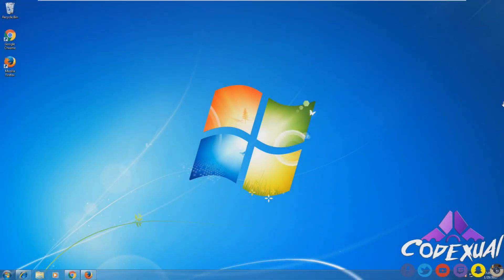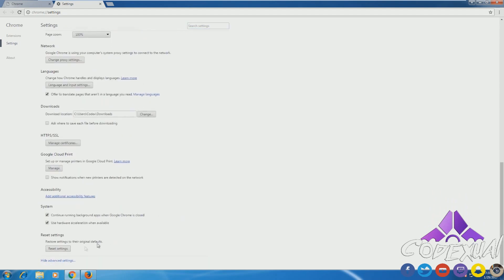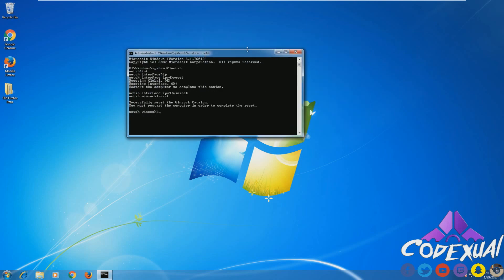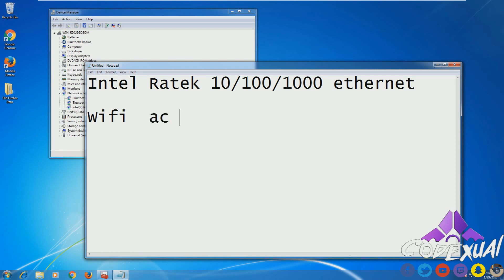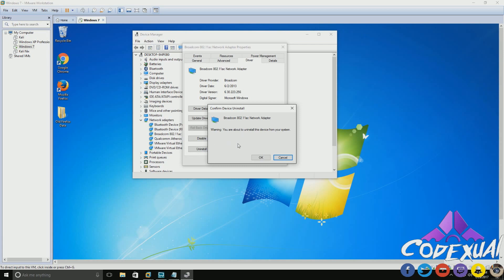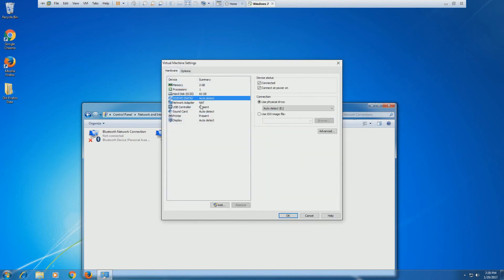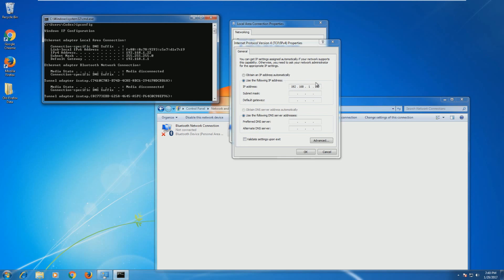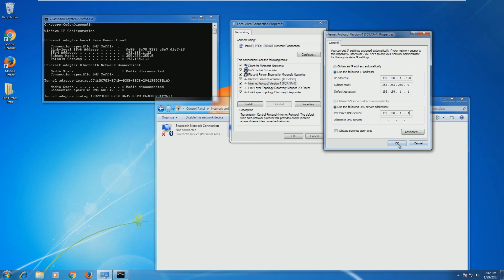How to fix your internet (Browser, Winsock, NIC reset & TCP/IP)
In this video it shows you how to perform a Browser Reset, Winsock Reset, NIC (Network Interface Card) Reset, and manually setting up your IP with TCP/IP.